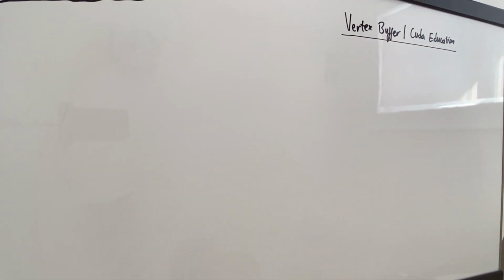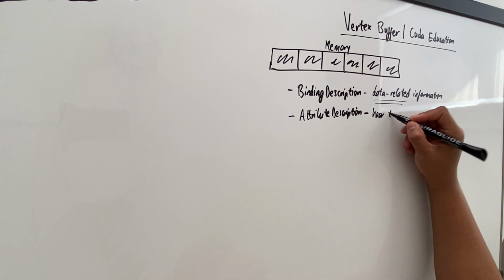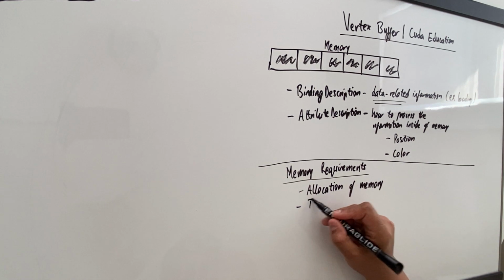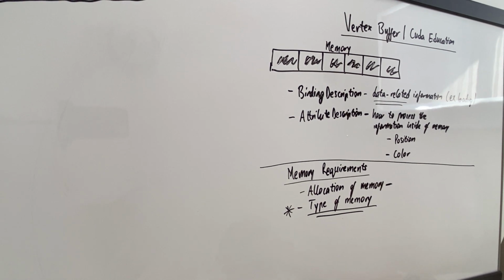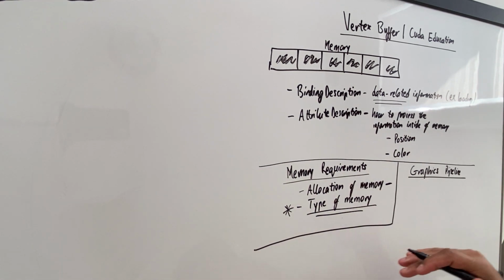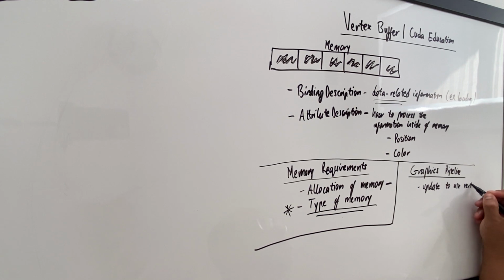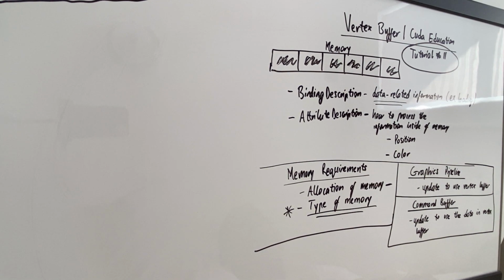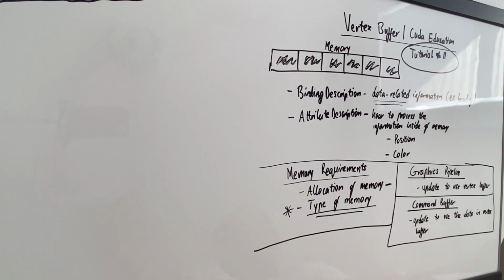Vulkan API Discussion | Vertex Buffer, Memory Requirements, Attribute Desc. | Cuda Education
A quick discussion about the vertex buffer, memory requirements, binding descriptions, attribute descriptions etc. in the Vulkan API.

Cuda Education Vulkan Tutorial #11